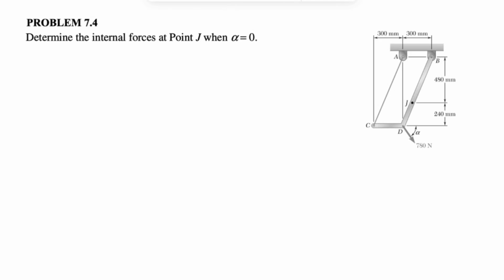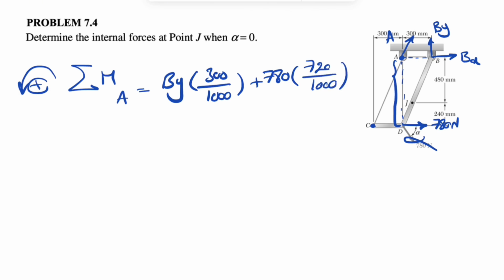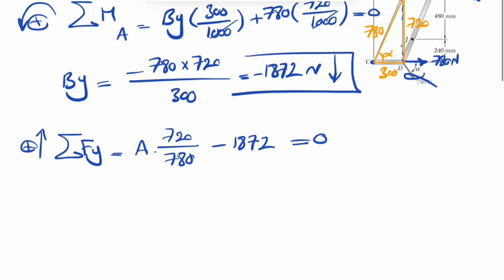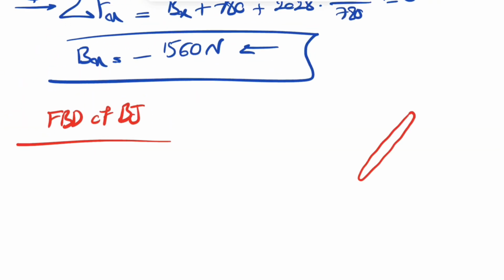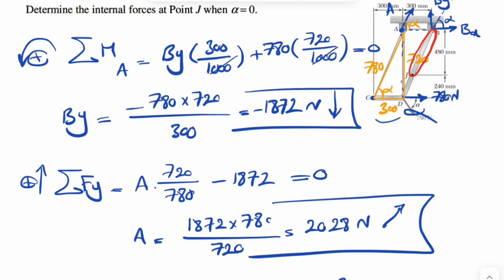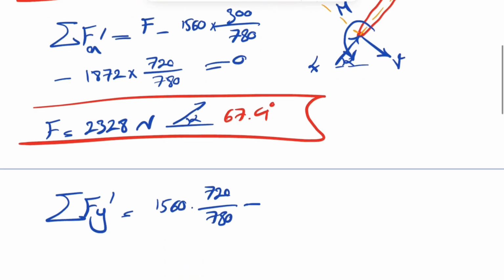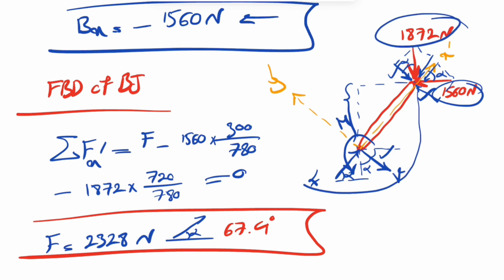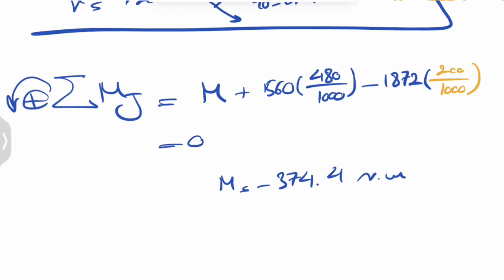Problem 7.4 | Determine the internal forces at Point J when 𝛂 = 0°.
Determine the internal forces at Point J when 𝛂 = 0°.

teaching.